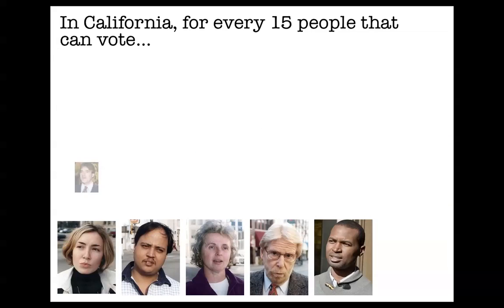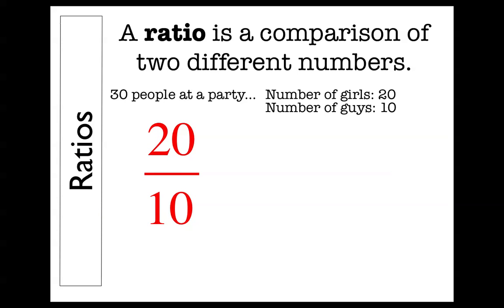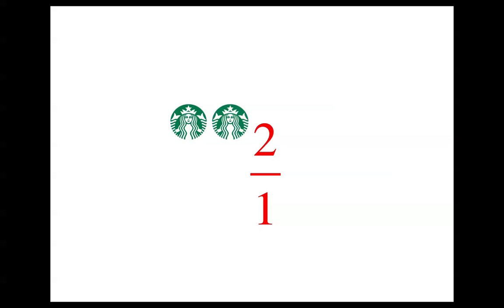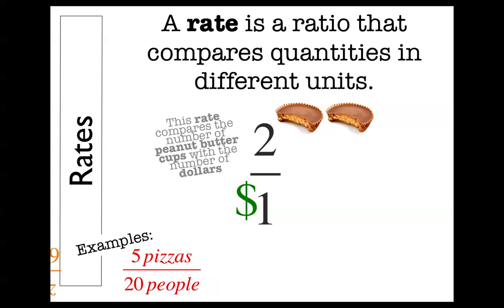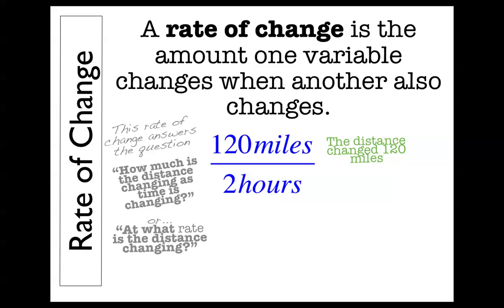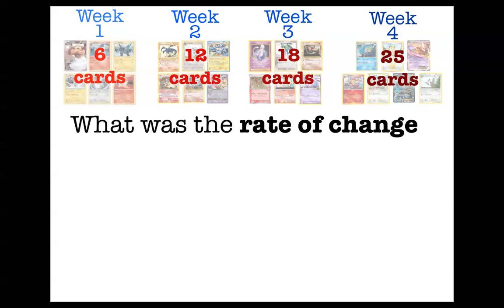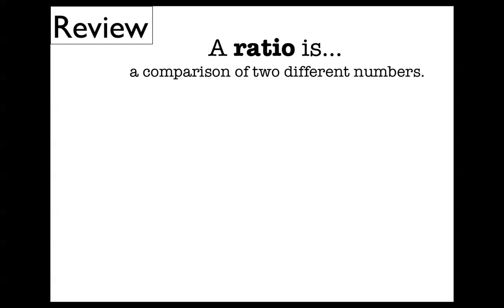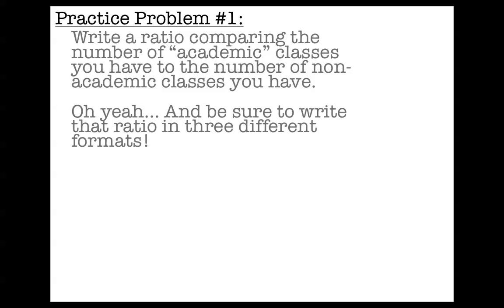math8 3 2 Rate of Change